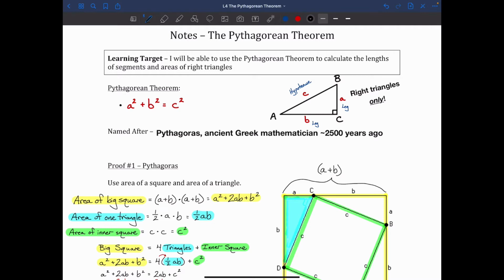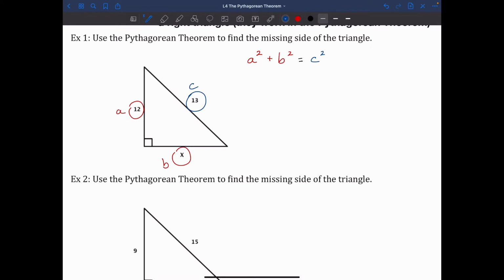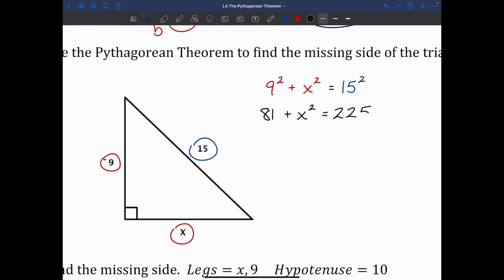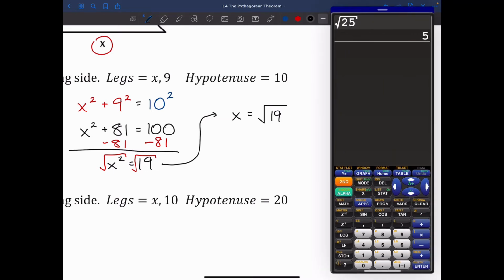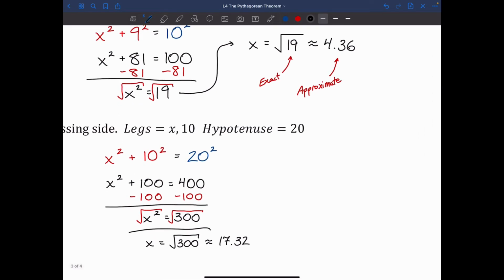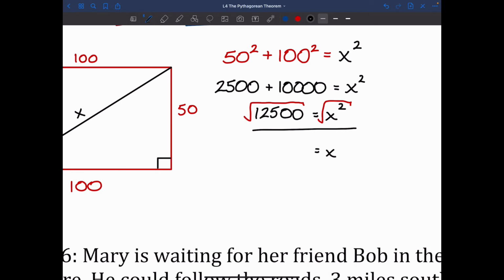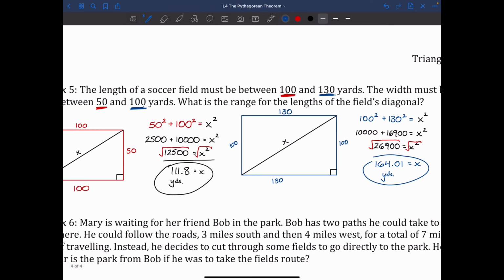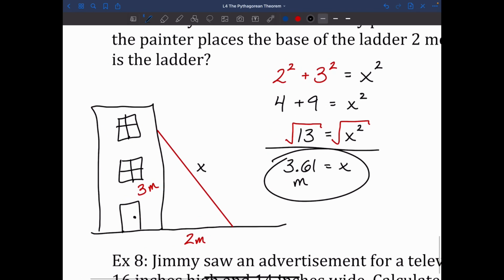Unit 4, Lesson 4 — The Pythagorean Theorem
Using the Pythagorean theorem to solve both geometric and real-world problems.